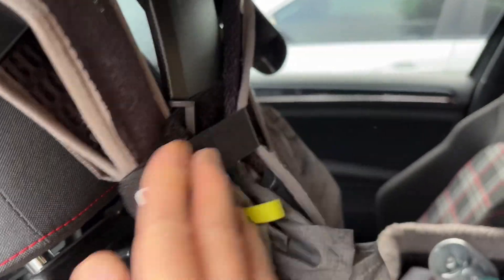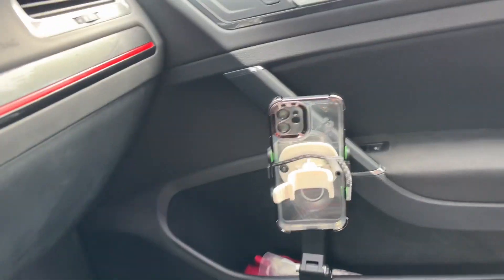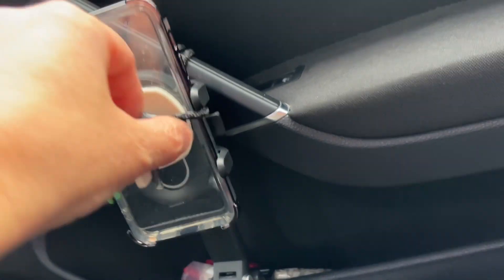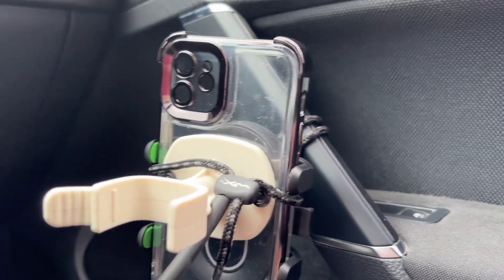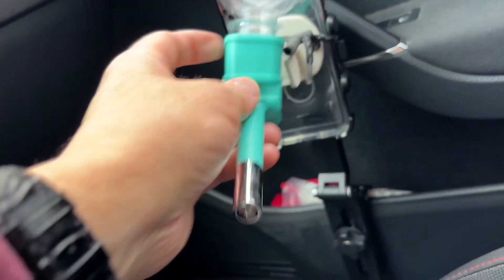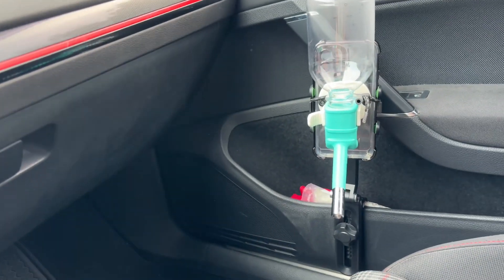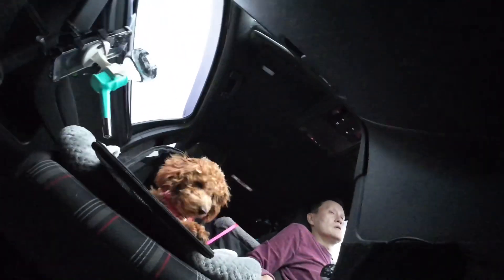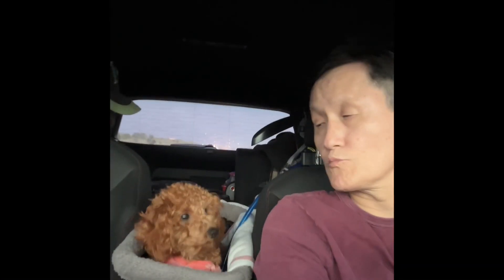Puppy Water Bottle Mount for Car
I had to make some modifications to Mocha's water bottle.